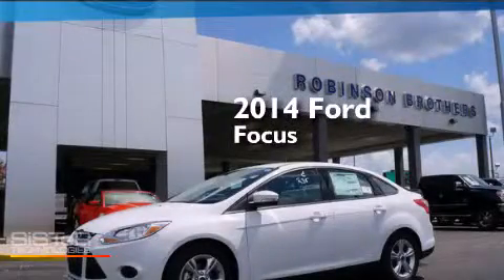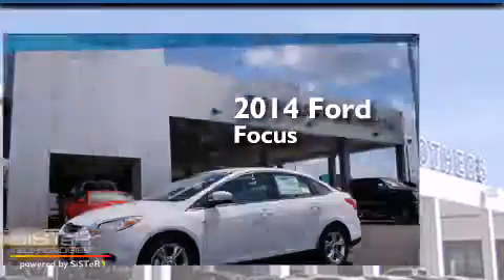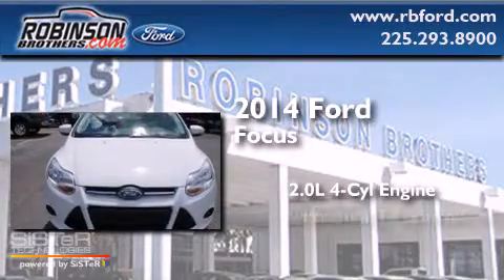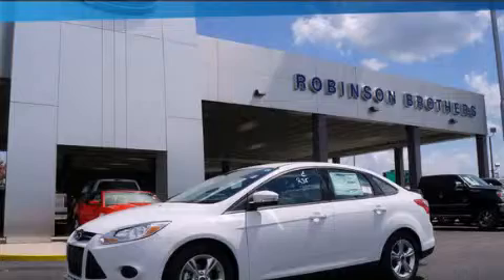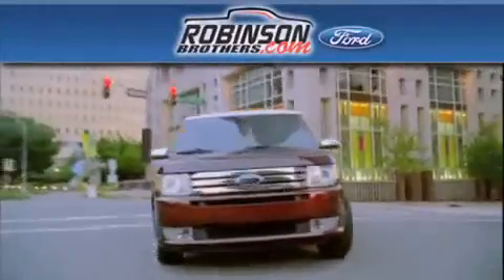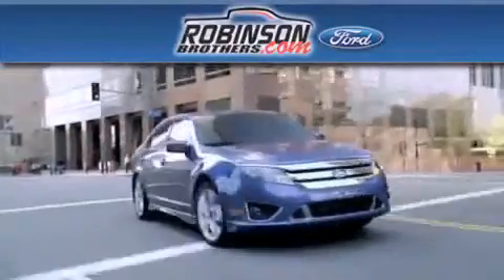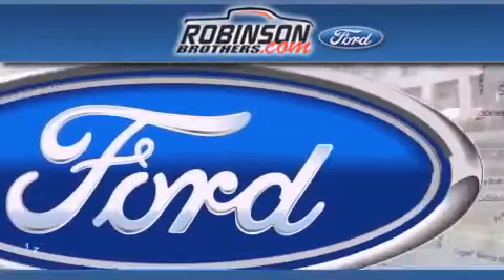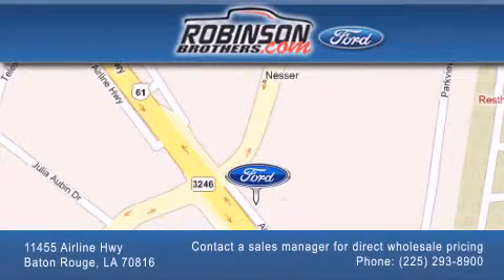2014 Ford Focus Baton Rouge LA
Have questions ? We've been honored to serve the Baton Rouge LA area , we promise that your experience at our dealership will exceed your expectations ! Year : 2014 Make : Ford Model : Focus Engine : 2.0L 4Cyl Trans . : Automatic Exterior : Oxford White Miles : 4 Interior : Charcoal Black Stock : 200FC4 Robinson Brothers Ford Please contact a sales manager for direct wholesale pricing! 11455 Airline Hwy Baton Rouge , LA 70816